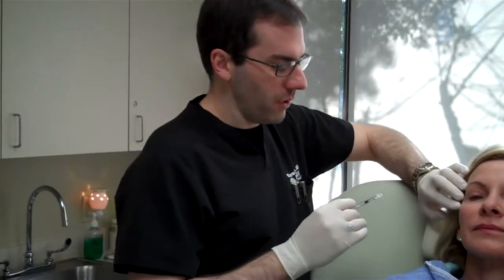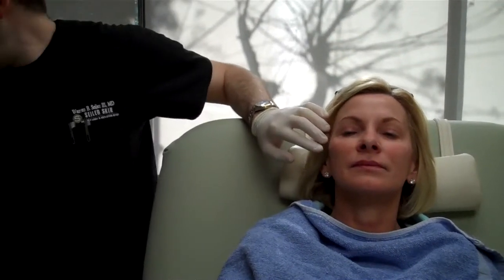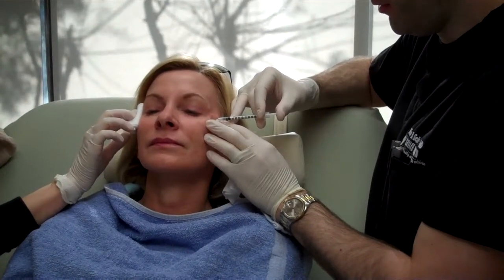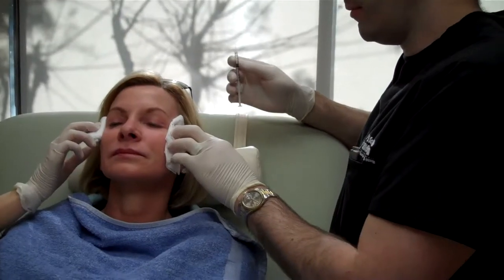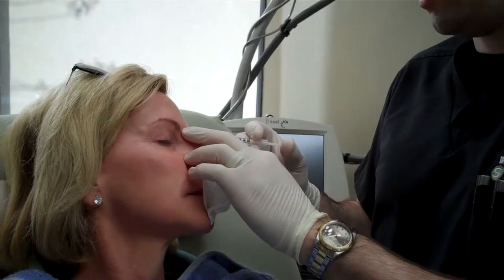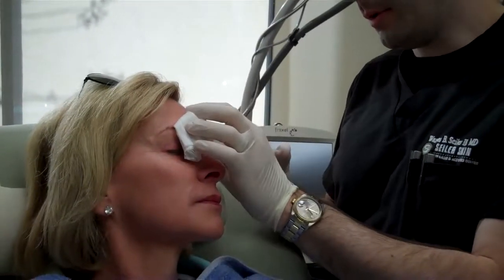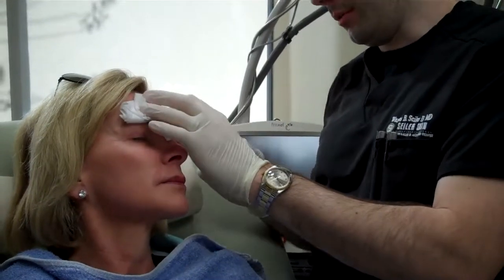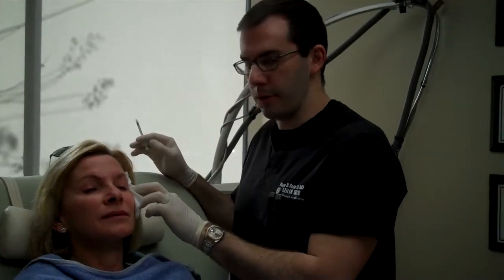Dr. Seiler Birmingam, AL performs Botox Injections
Dr. Seiler in Birmingham, AL performs Botox injections on a female patient. for more information.